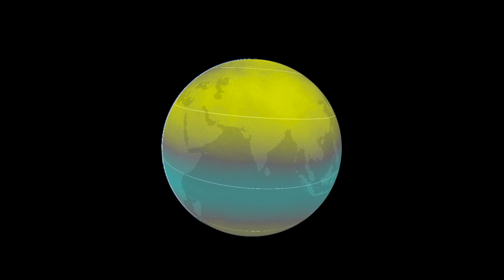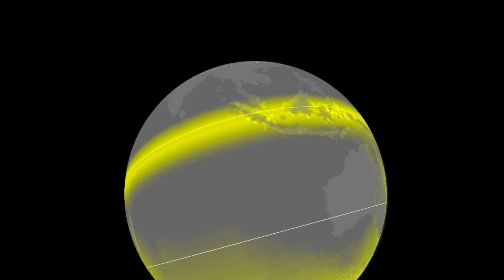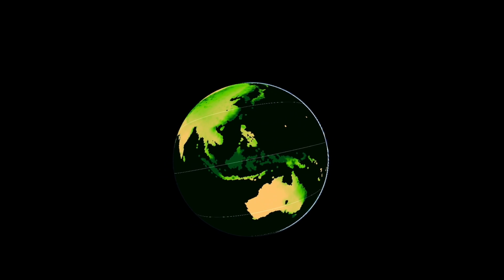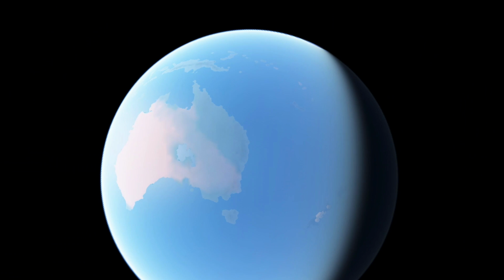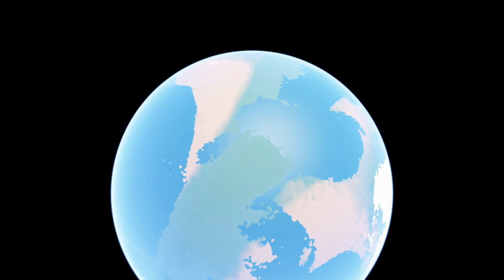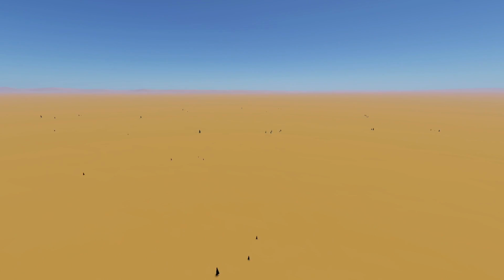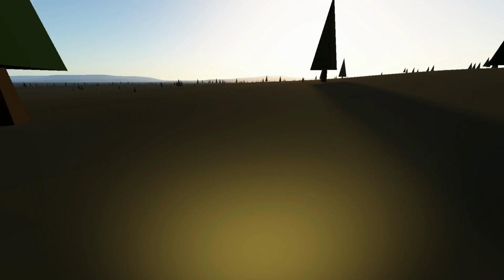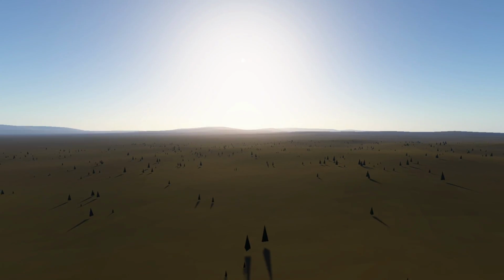Ambience Devblog #11 - Climate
Ambience is a work in progress game for Mac and PC made by one guy. It features a huge procedurally generated world larger than planet earth.

In this video I show how I'm modeling the climate of the planet to create a credible distribution of rainfall.